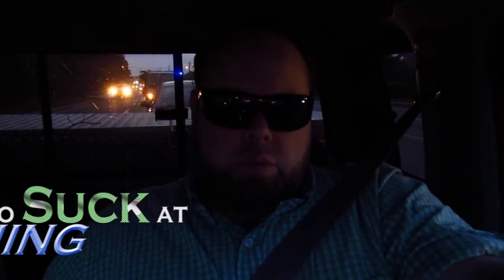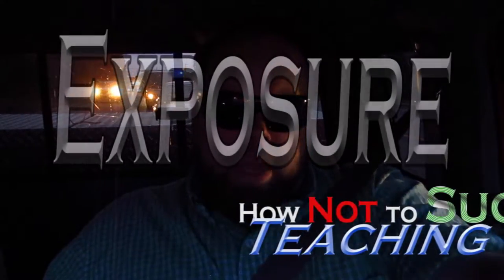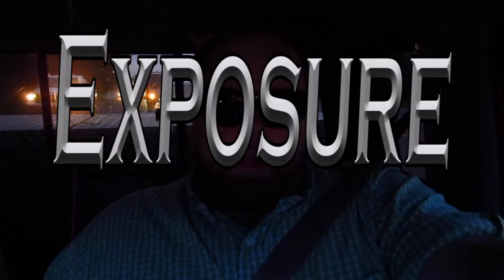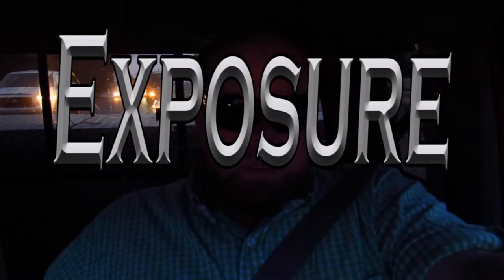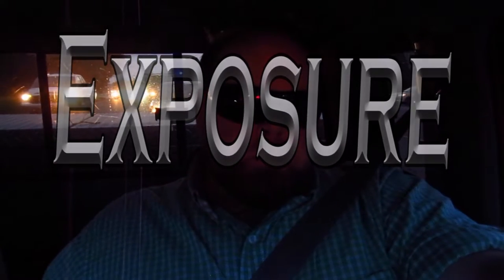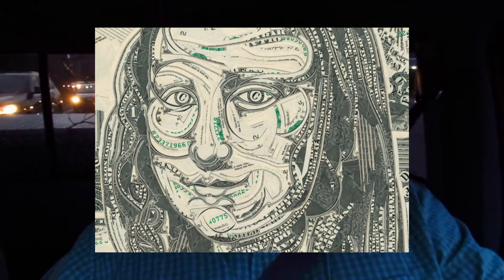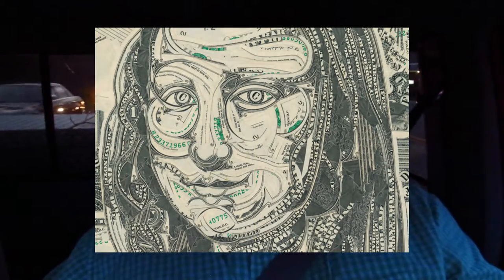Students Being Exposed - How Not to Suck at Teaching